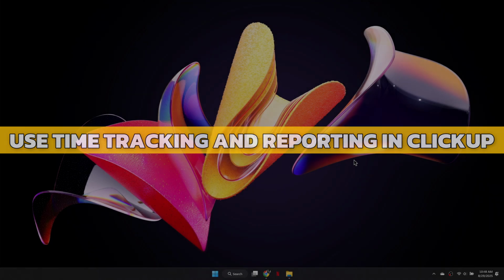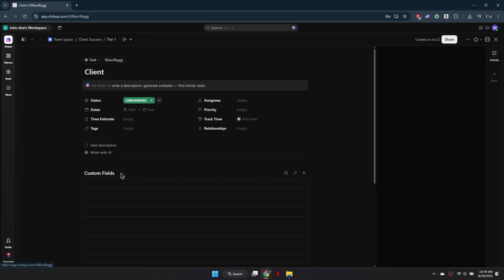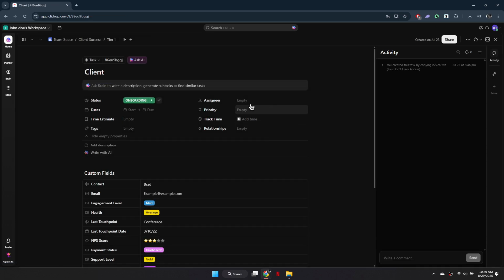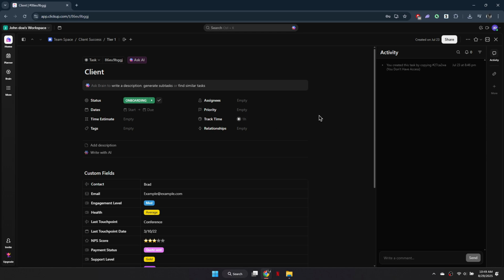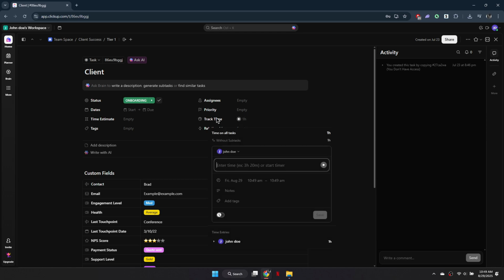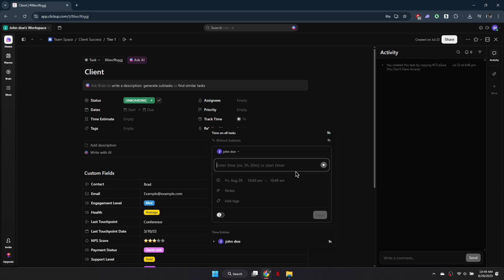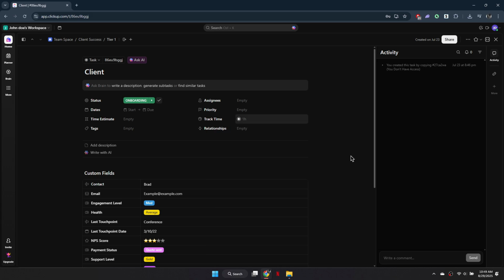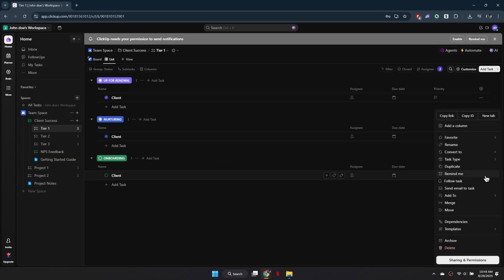How To Use Time Tracking And Reporting In ClickUp - Step By Step (2025 Guide)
Want to manage time tracking and reporting in ClickUp? This 2025 step by step guide shows you how to track work hours, generate detailed reports, and optimize productivity inside ClickUp. Perfect for teams, freelancers, and businesses who want better project management and performance insights.